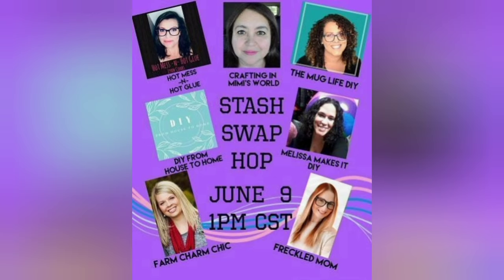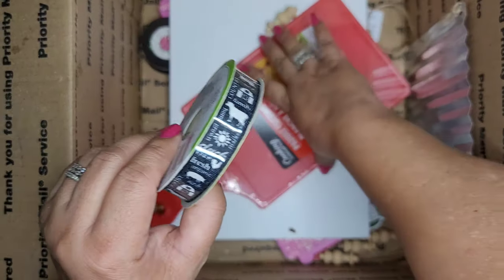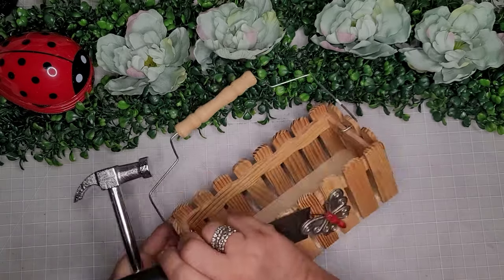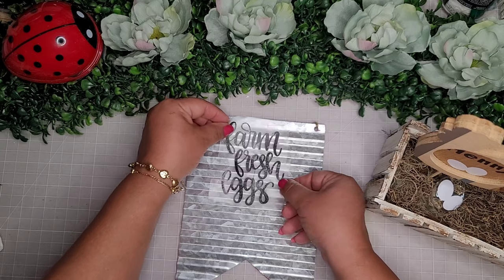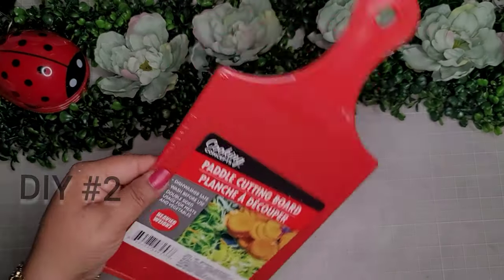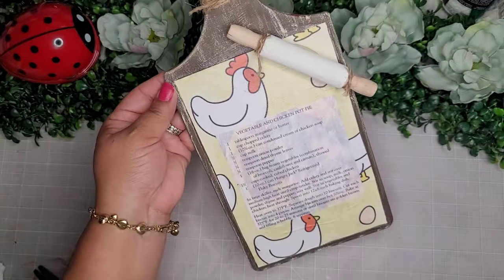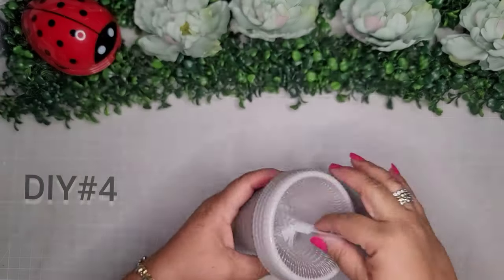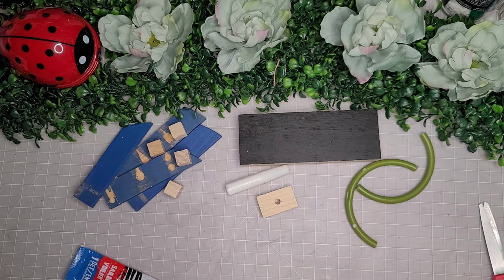Four Farmhouse DIYs || Stash Swap Hop || Dollar Tree Projects || Thrift Crafts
Hello friends, I'm so excited to welcome you all to my new crafting channel, 'Crafting in Mimi's World'! So, all things crafting!!

DIY #1 Farmhouse Chicken Pen Fence Planter Box
Thrifted Fence Planter Box
Waverly Chalk Paint in Plaster
Waverly Antique Wax
Dollar Tree Floral Foam
Dollar Tree Spanish Moss
Wooden Chicken Pieces
Dollar Tree Bamboo Skewers
Dollar Tree Farmhouse Ribbon
Mini Metal Shovel
2 Clear Glass Stones
Dollar Tree Galvanized Metal Sign
Cricut Cut File: Henny Penny and Eggs
Cricut Cut File: Pooper Scooper and Farm Fresh Eggs
Dollar Tree Florals

DIY #2 Farmhouse Chicken Pot Pie Recipe Cutting Board
Waverly Chalk Paint in Truffle
Waverly Chalk Paint in Cashew
Waverly Chalk Paint in Hazelnut
Print Out of Chicken Paper
Matte Mod Podge
Jute Twine from Walmart
Mini Rolling Pin

DIY#3 Mini Rectangular Farmhouse Riser
Dollar Tree Mini Wooden Picture Frame
Waverly Antique Wax
Mini Wooden Feet

DIY #4 Modern Farmhouse Planter Structure
Dollar Tree Mini Plastic Planter Pots
Dollar Tree Spackle
Waverly Chalk Paint is Plaster
Waverly Antique Wax
Random Wood and Plastic Pieces
Dollar Tree and Walmart Florals

*Plaid Poducts used for all DIY's, Crafts, and Projects.*
**Gorilla Glue and Surebonder Glue Gun used on all Projects **
***All crafting supplies are random items, probably thrifted unless otherwise specified. ***

Amazon Crafting supplies:

Miter Shears

EMT Shears

Ladybug Vac